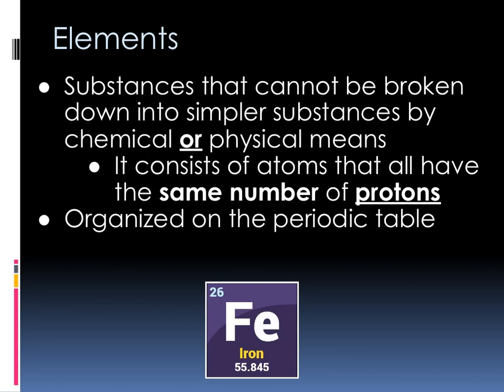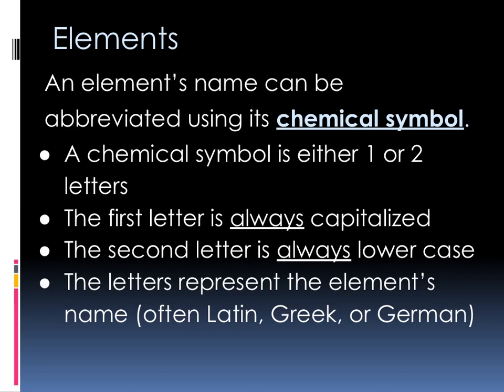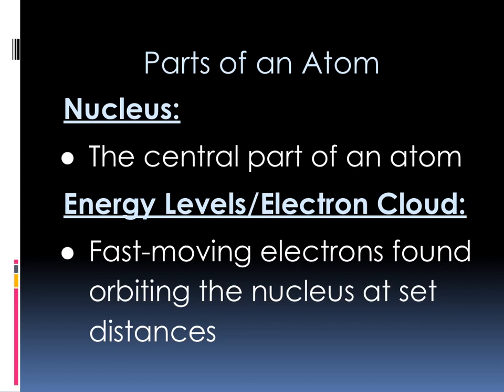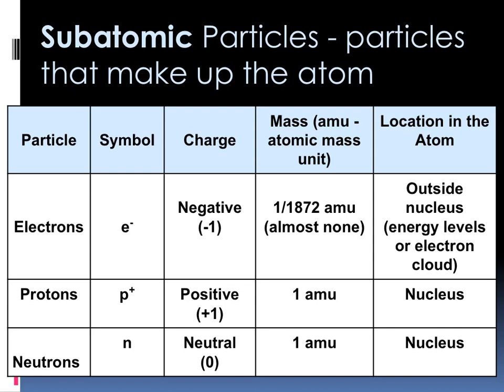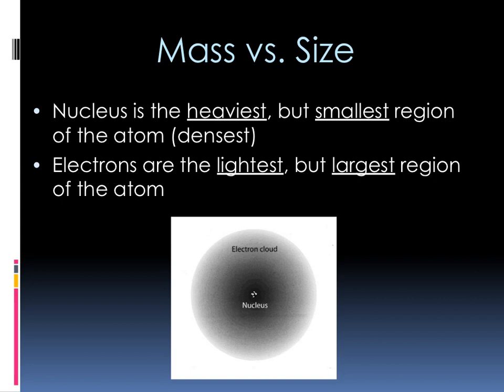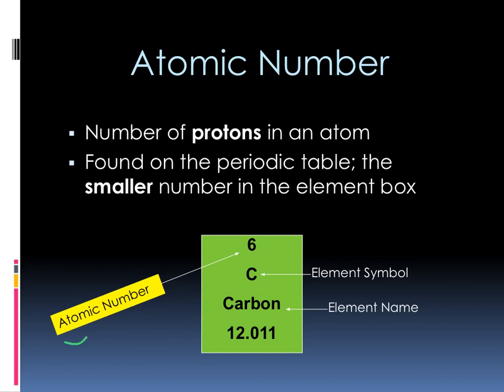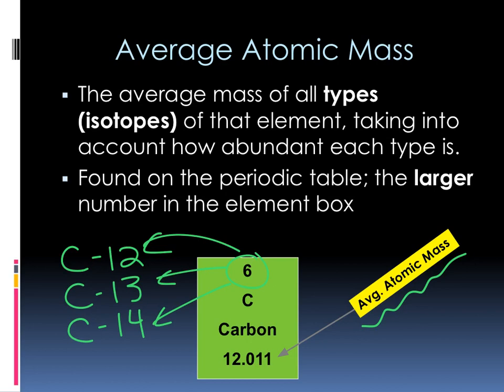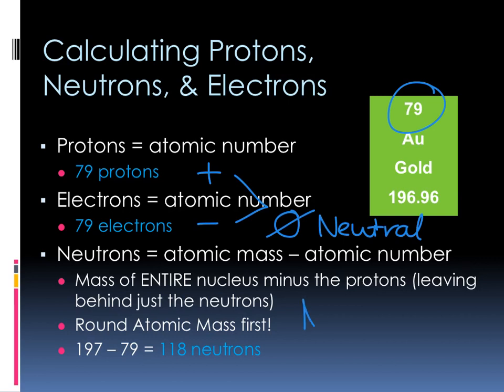Unit 3, Sec 1 - Atoms - GEN CHEM